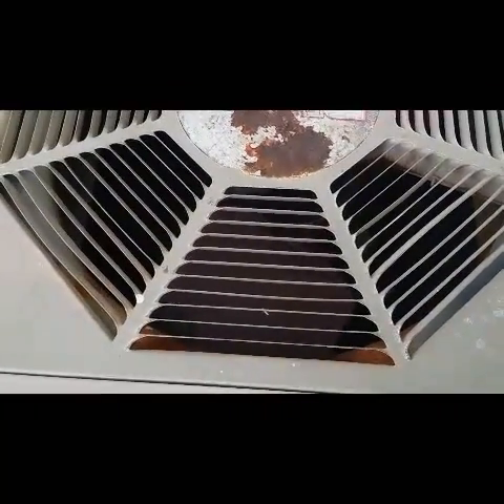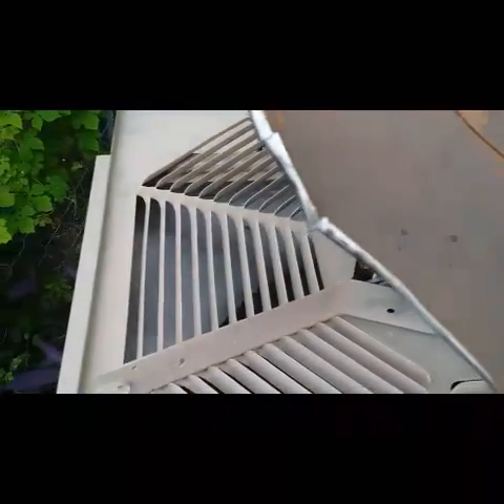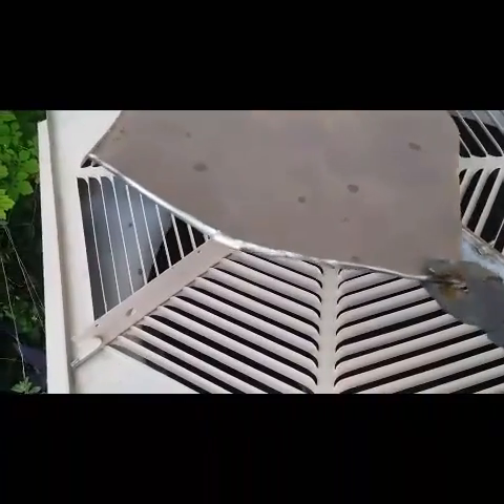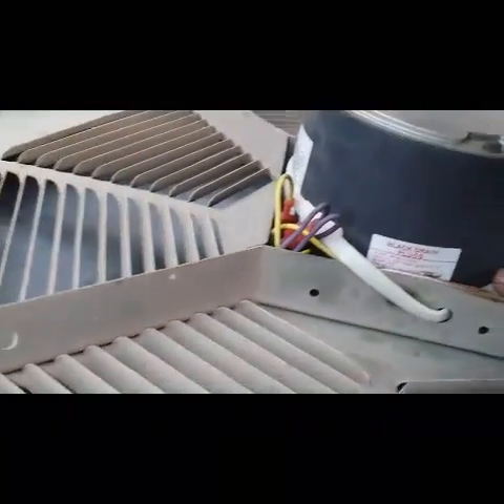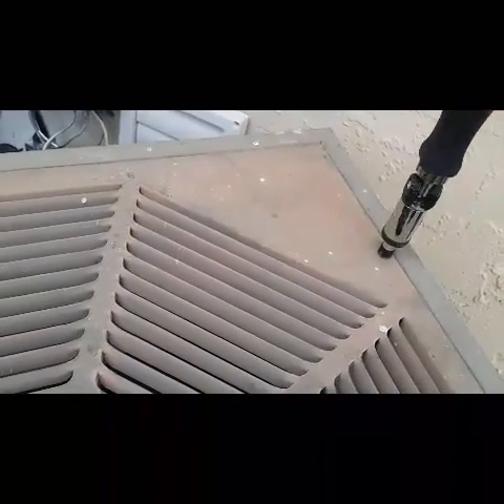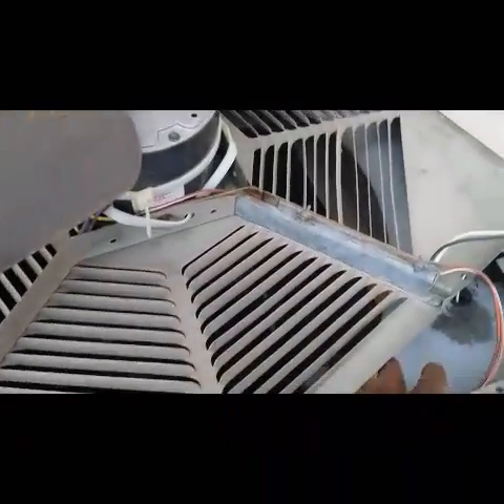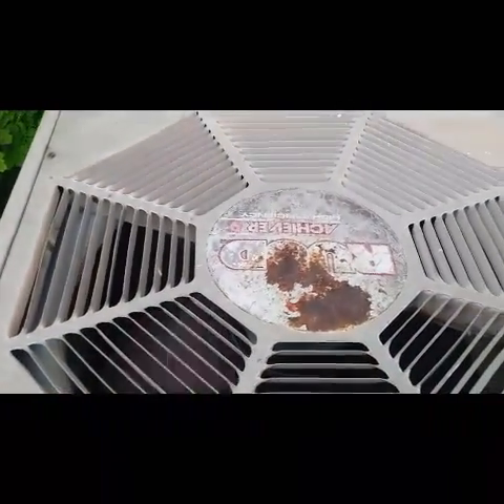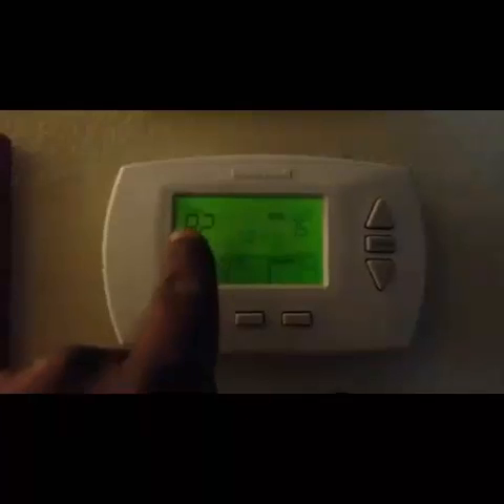Remounting A/C fan / compressor motor Ruud A/C unit.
Remounting  A/C fan / compressor motor on Ruud A/C unit.